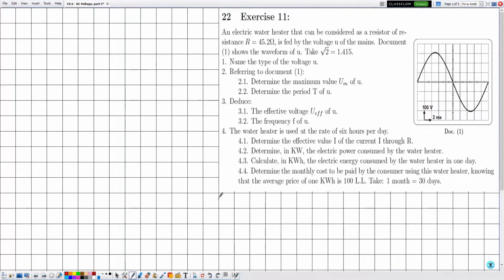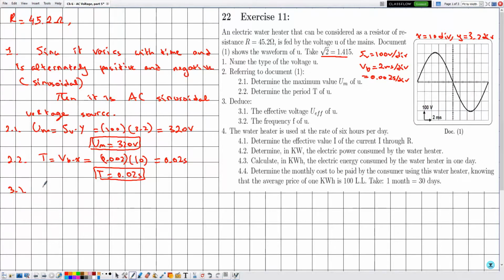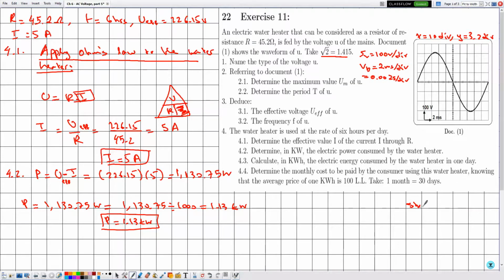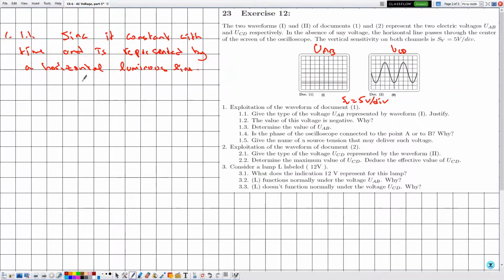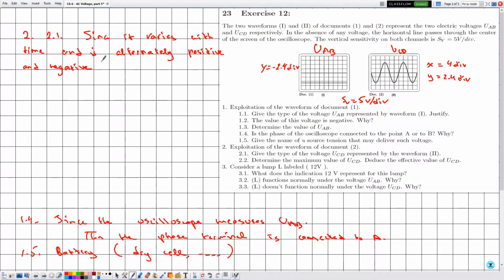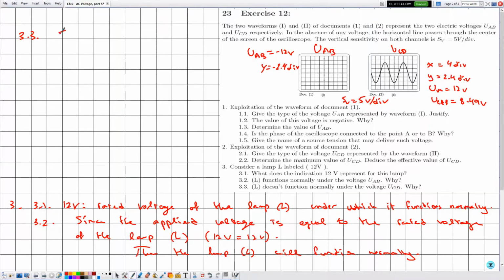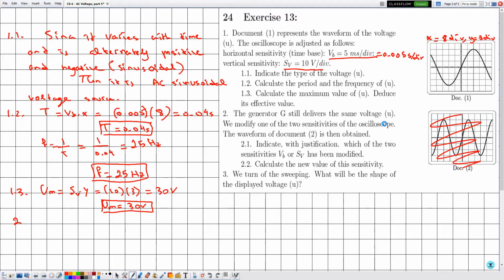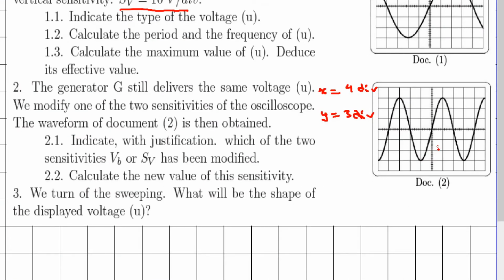Physics, Grade 9- Electricity: Chapter 6, AC Voltage: Part 5.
In this video, we explain "Electricity: Chapter 6, AC Voltage: Part 5" for grade 9 students.